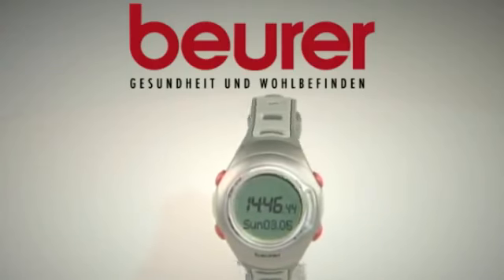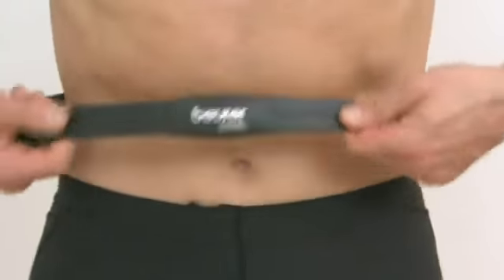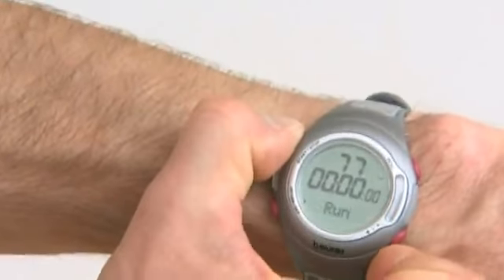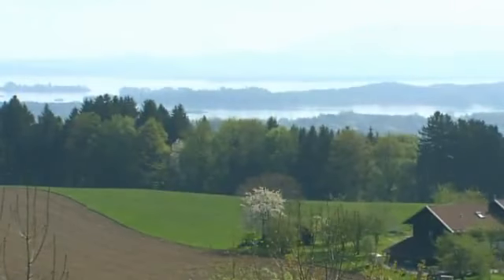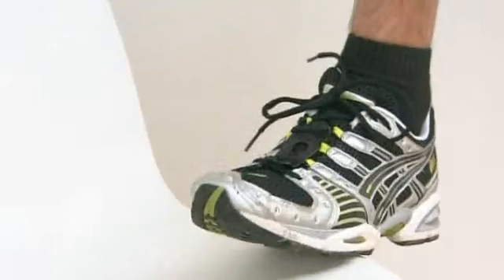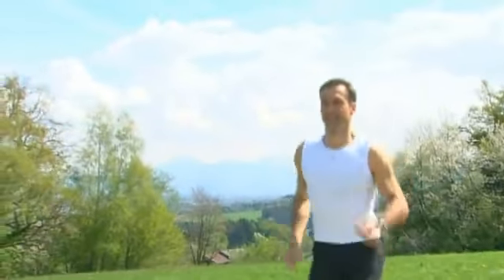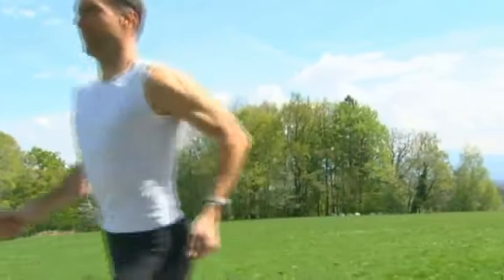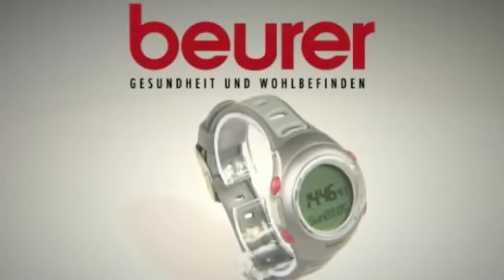Ceas pentru monitorizarea pulsului Beurer PM70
ID Produs: 98110